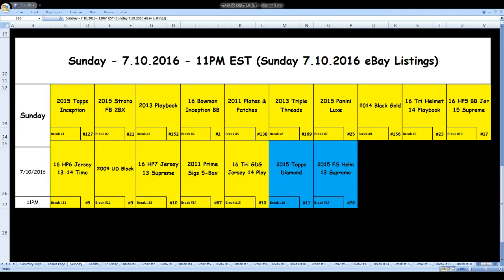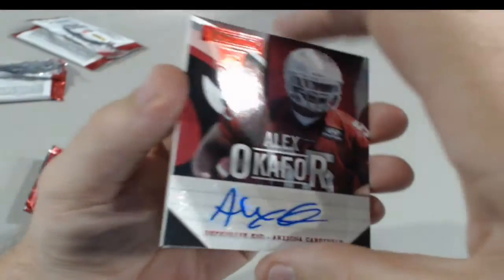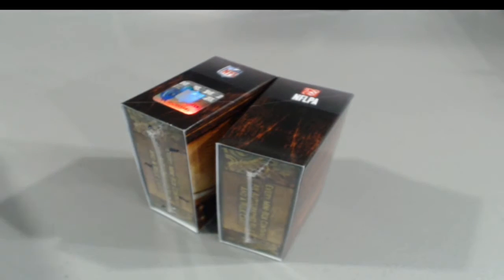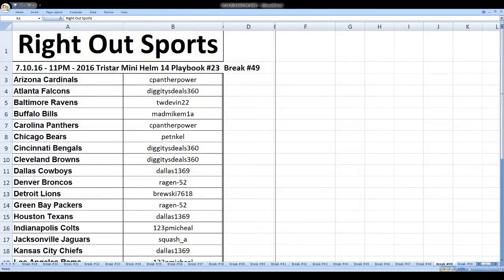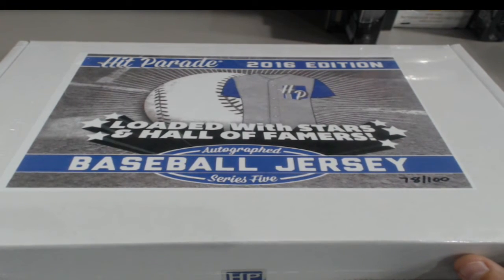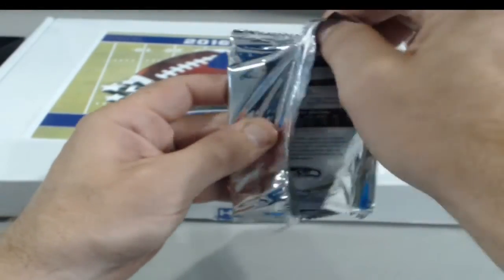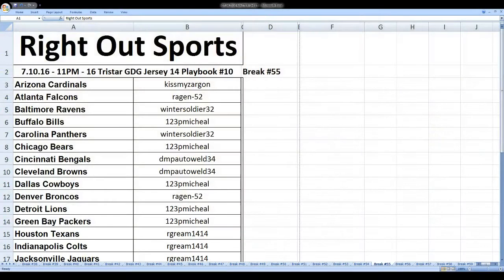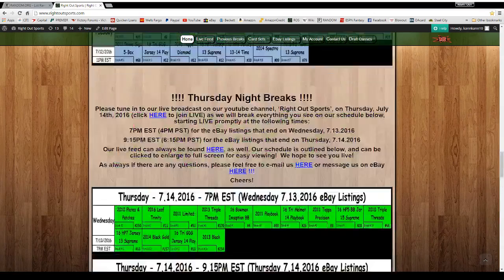07/10/2016 - 11PM EST - EBAY LISTINGS ENDING ENDING SUNDAY 07/10/2016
07/07/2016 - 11PM EST - EBAY LISTINGS ENDING ENDING SUNDAY 07/10/2016

Our auctions can always be found on eBay under

Thanks for joining and we hope you enjoy the Breaks!